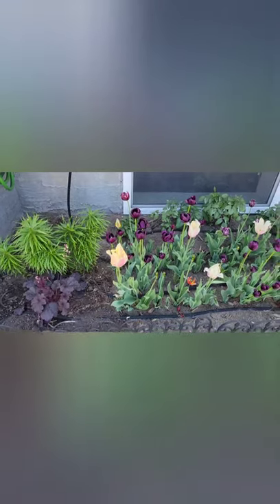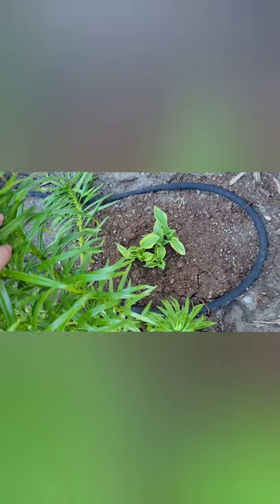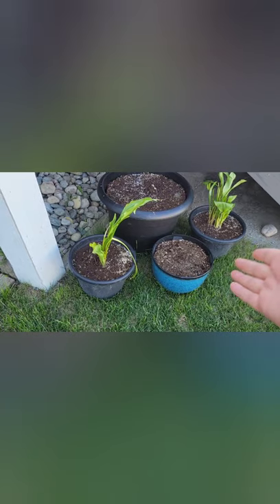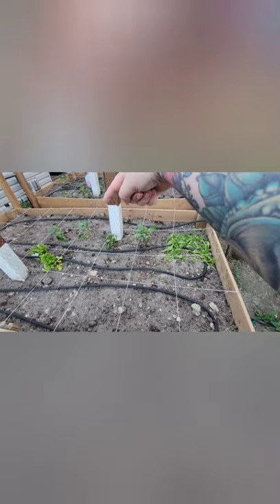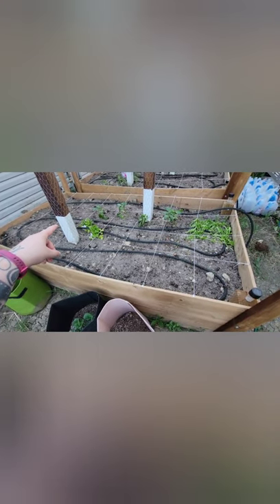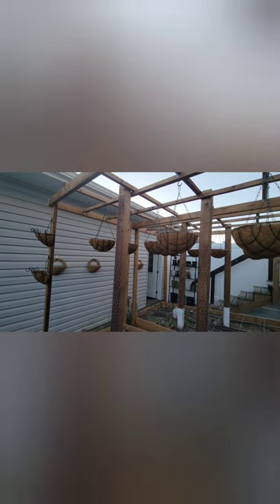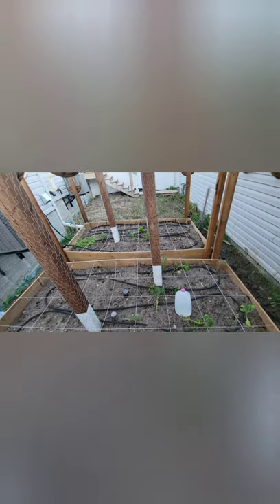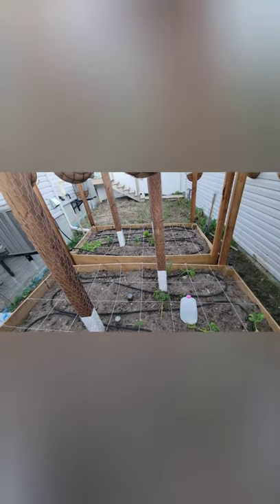Prairie.306: Garden Tour Week 1! May 30 2021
Hey! Welcome to Prairie.306 and my FIRST EVER garden tour! i plan to shoot weekly videos of my small, urban flower bed and garden beds throughout the 2021 growing season. I live in southern Saskatchewan, and am gardening in zone 3b. It's about 120 days for growing, so I do the best I can 😁

And if you learned something, or know a friend who might like this - share the video around!

Thank you, and cheers to a great garden year! 🌻🌺🌷🍓🍅🍆🥔🥕🌽🌶🫑🥒🥬